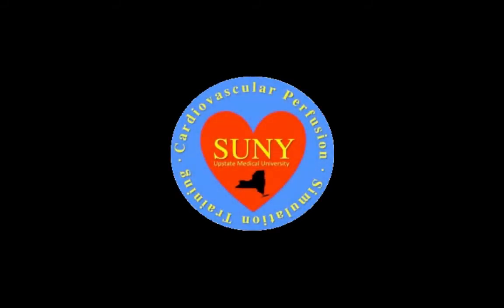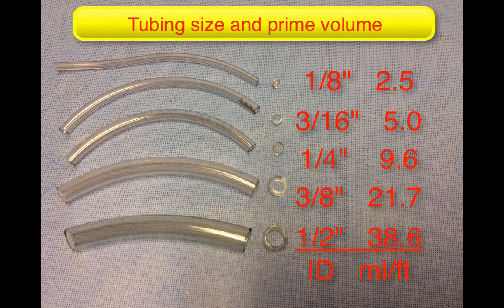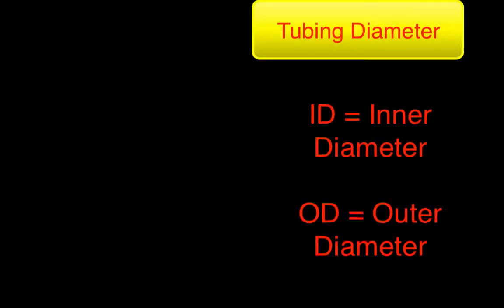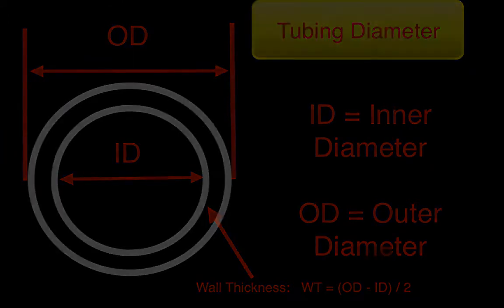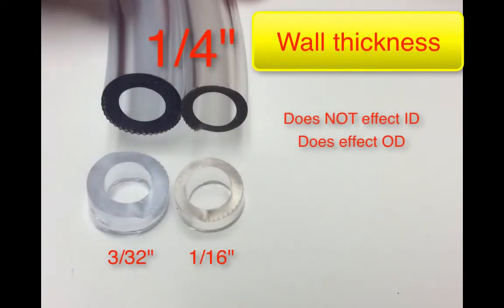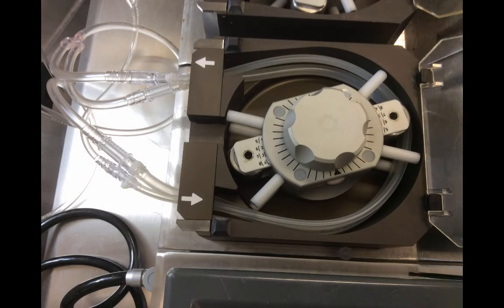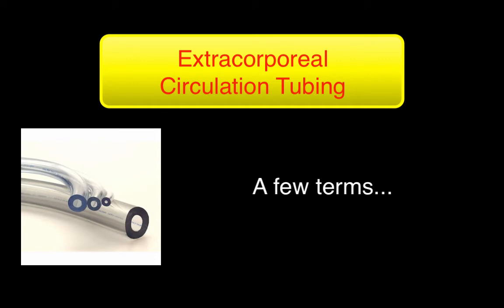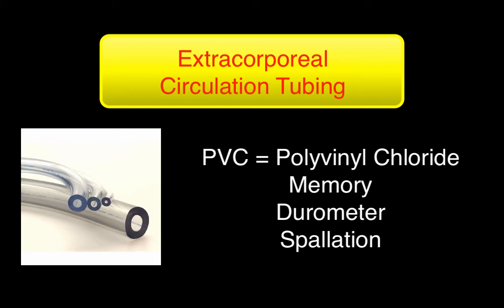Tubing 101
Introduction to extracorporeal tubing